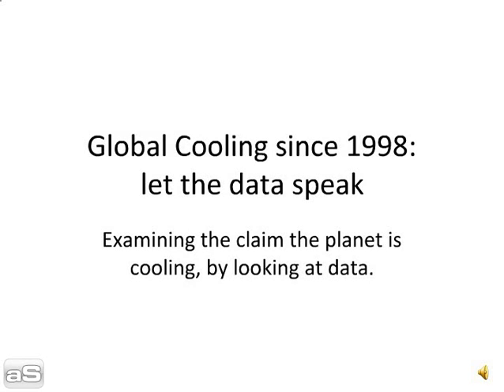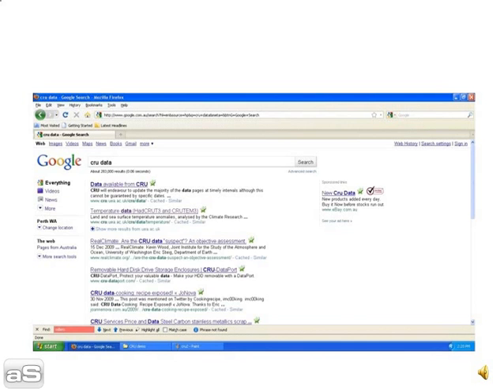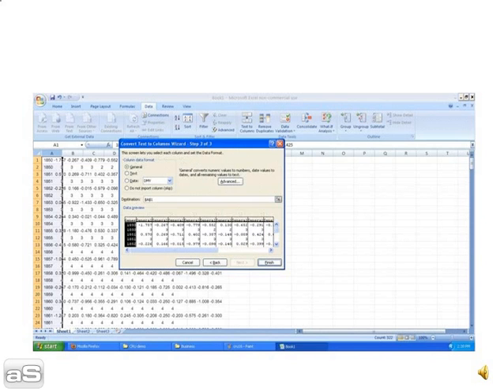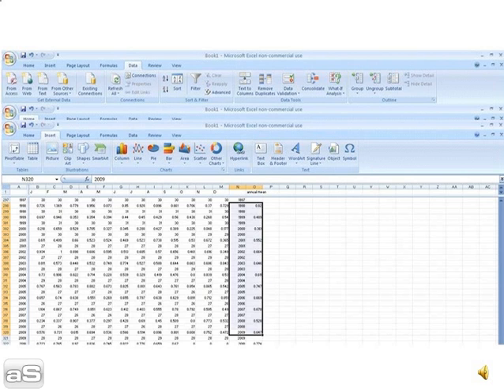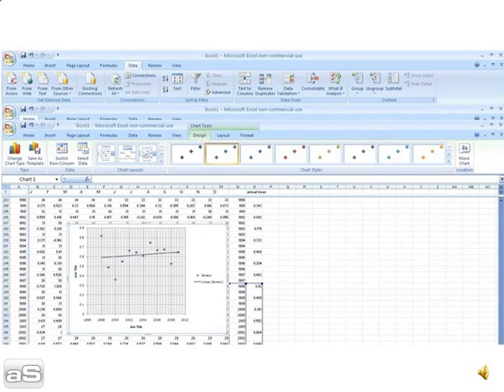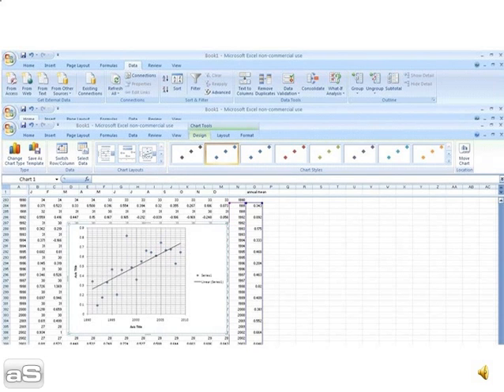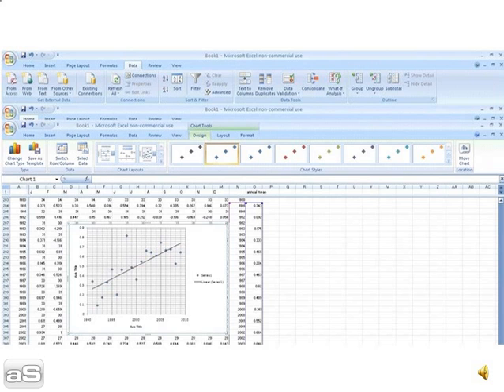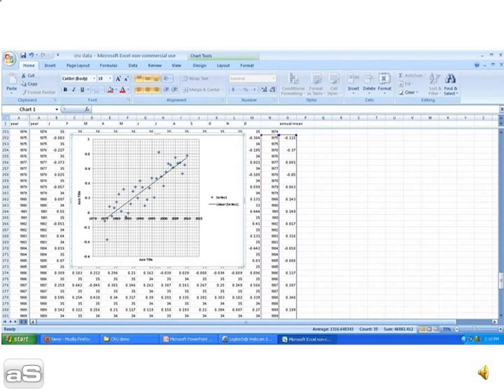Global Cooling since 1998. Part 1, the CRU surface temperature database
Don't trust the experts. Check for yourself the data showing it's cooling.